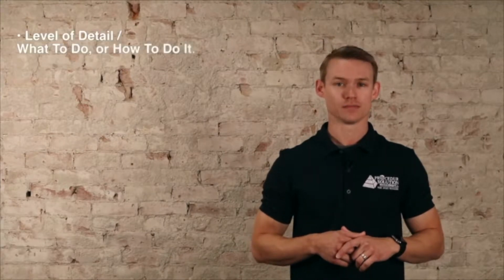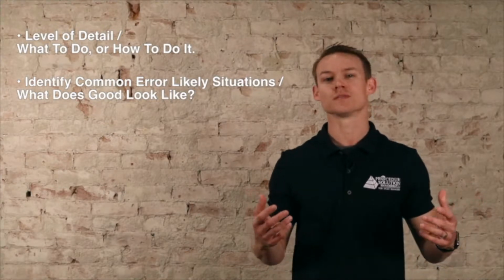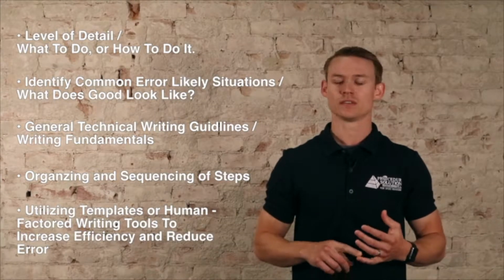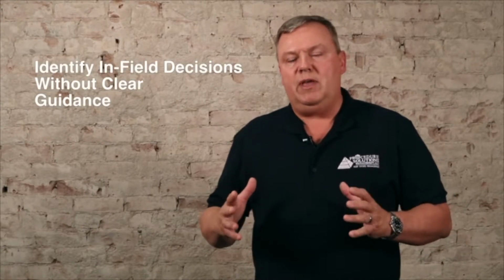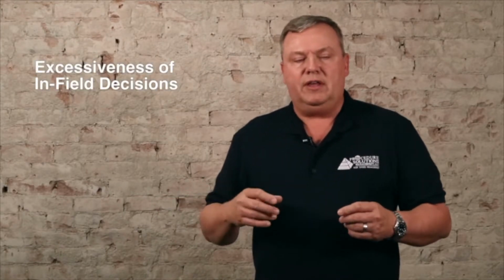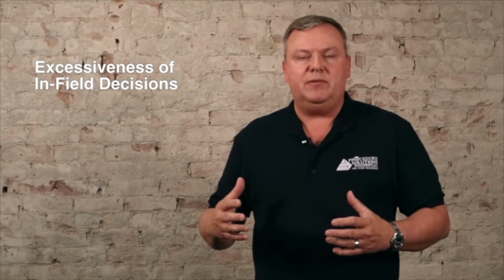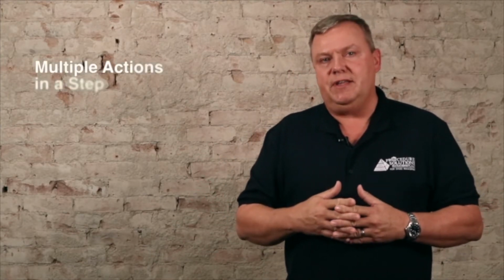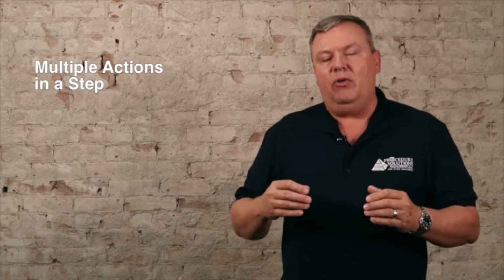What Does "Good" Look Like - Part 1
In this segment of, "What Does "Good" Look Like?" PSM's Founder and Chairman of the Board, Stephen McCord, discusses how to identify common human-error likely situations in procedures.